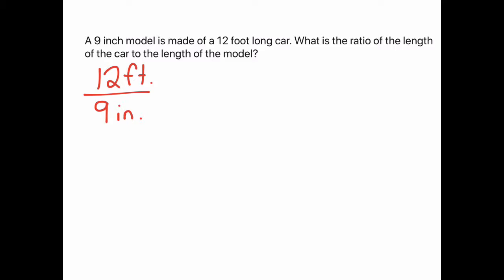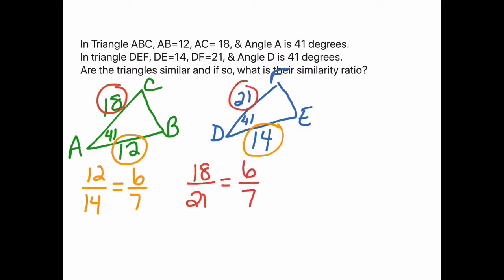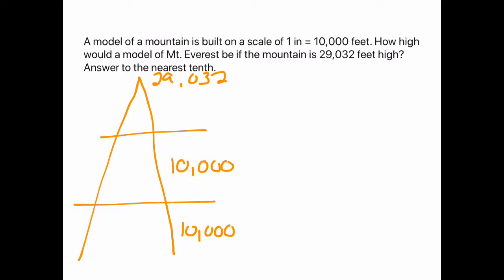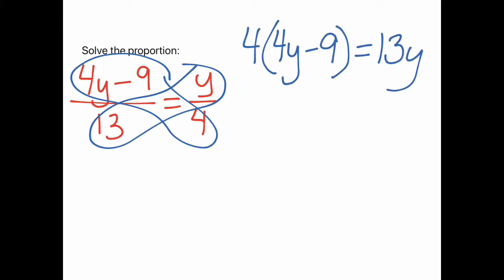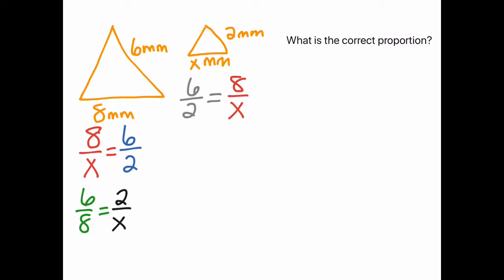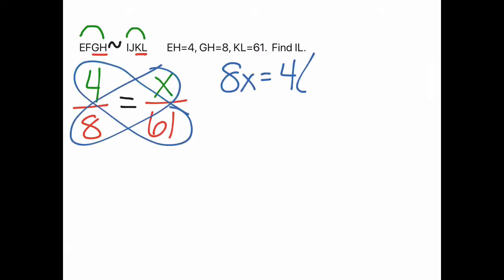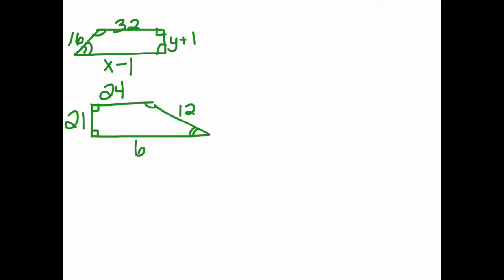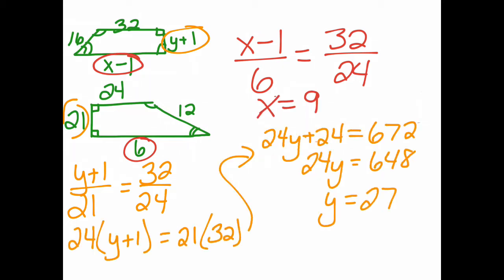Geometry Q3 Quiz 1